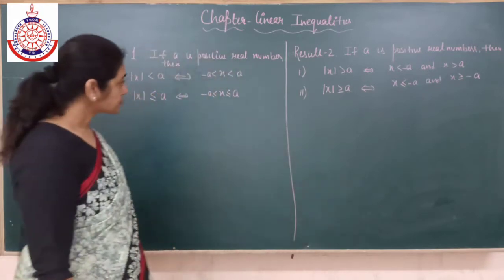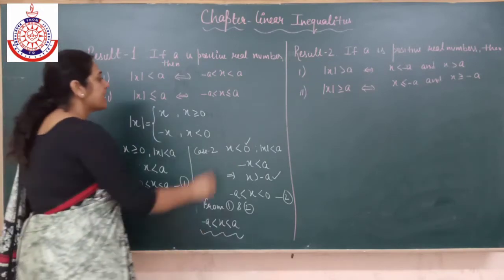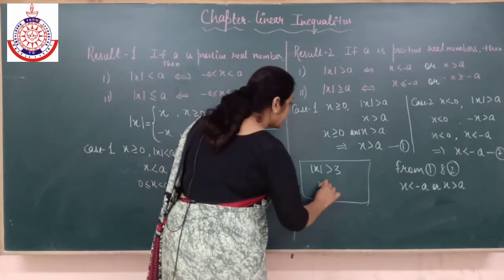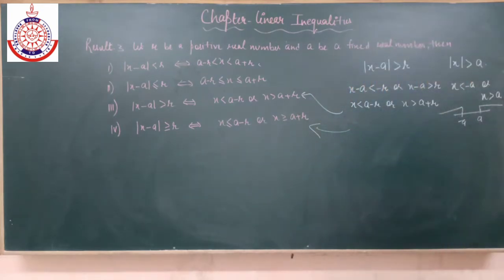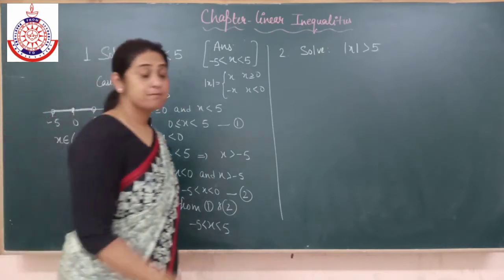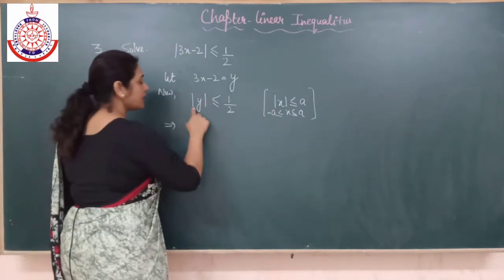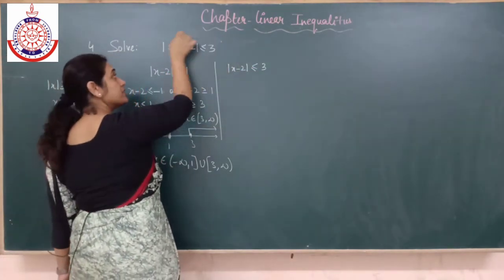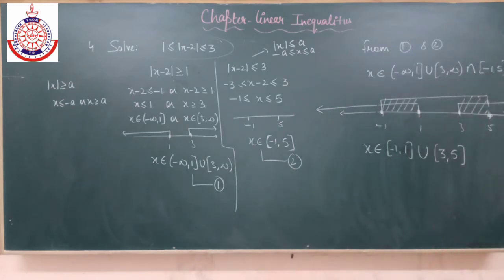Class Xl, Linear inequalities, Questions Related to Modulus